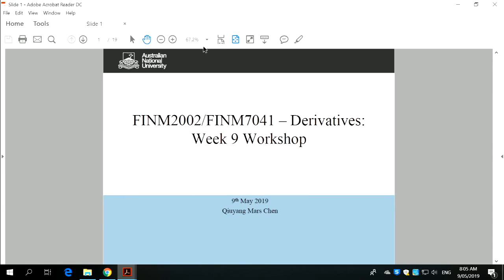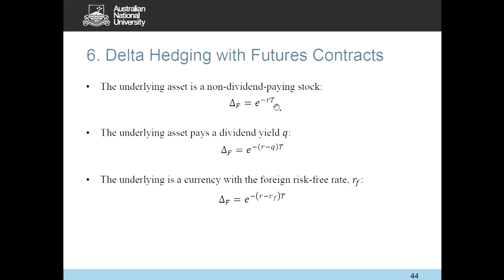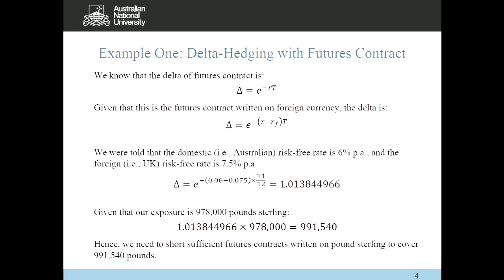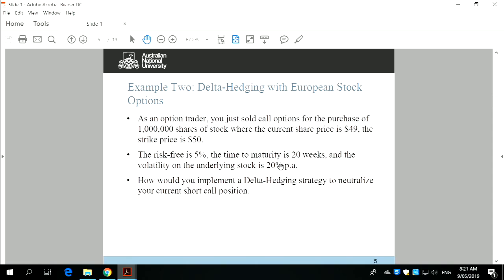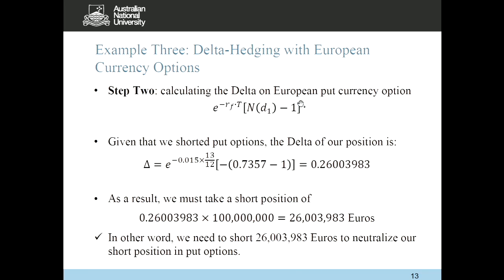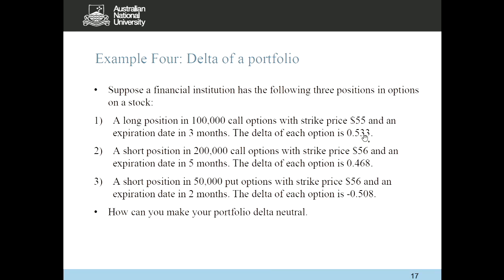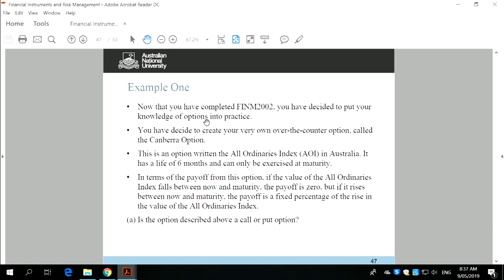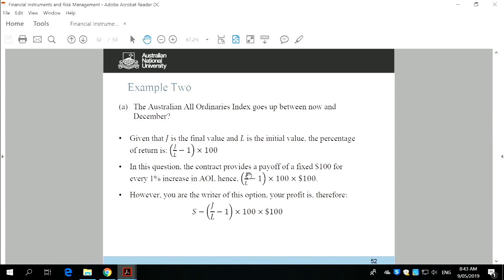7041 5 9 ws